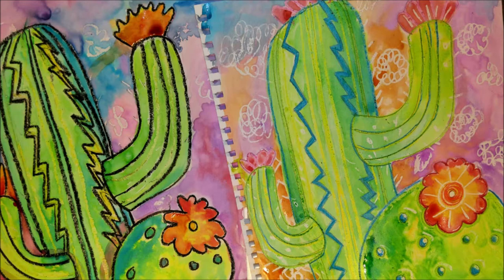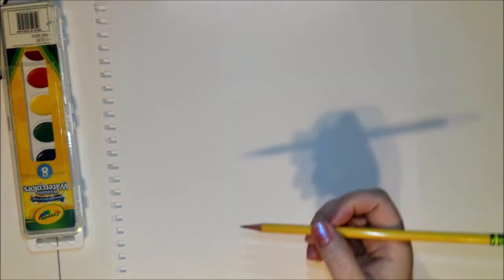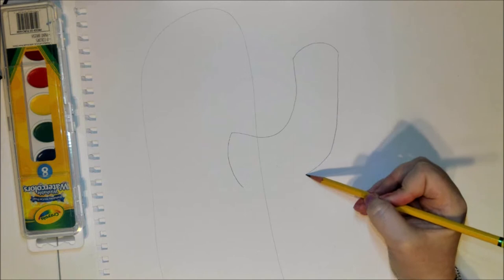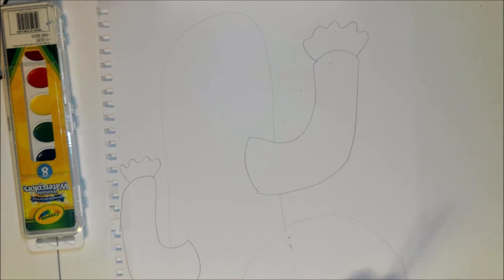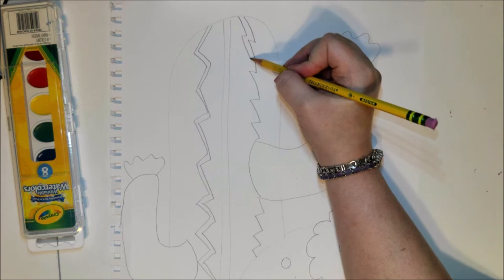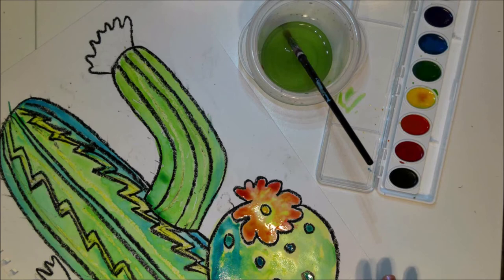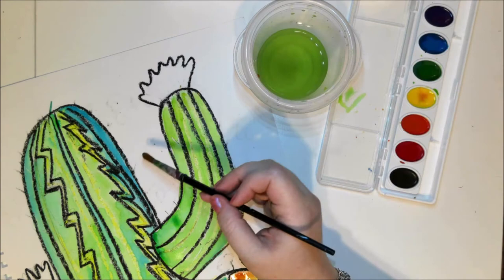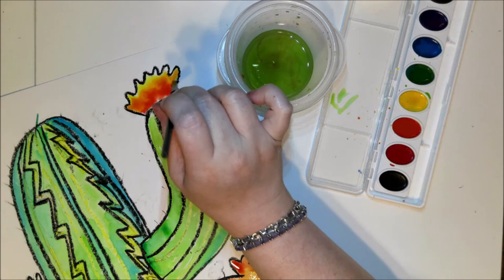2nd grade Colorful Cactus - watercolor resist painting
This week 2nd grade will be using the elements to create watercolor resist paintings. We will be using oil pastels and crayons to create the resist drawing before we begin painting.